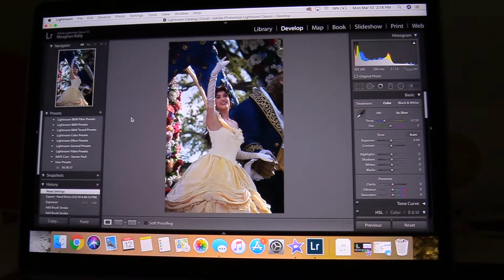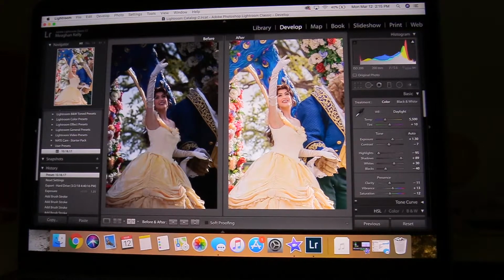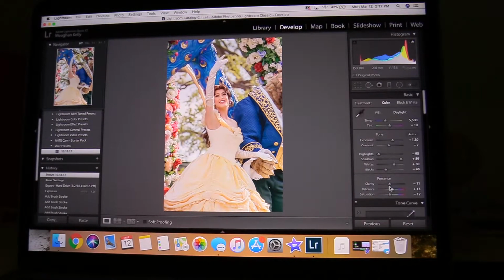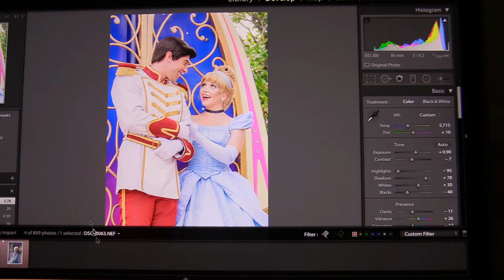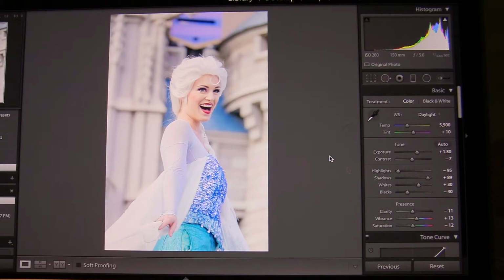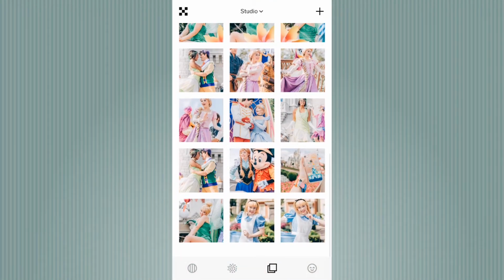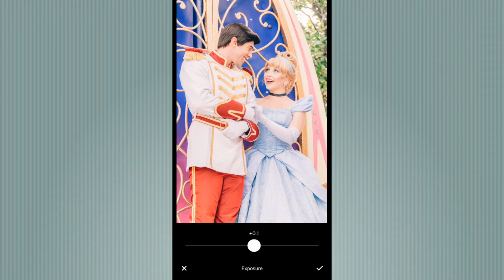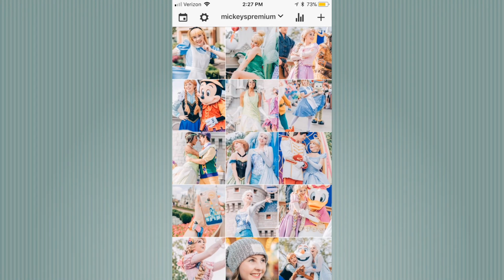How I Edit My Disney Photos!